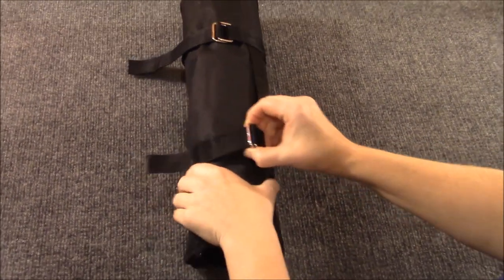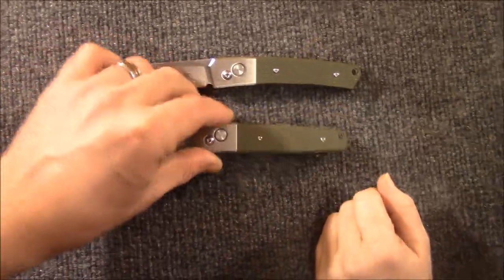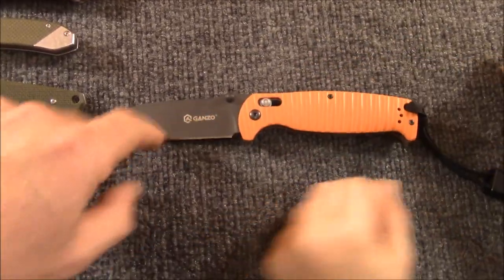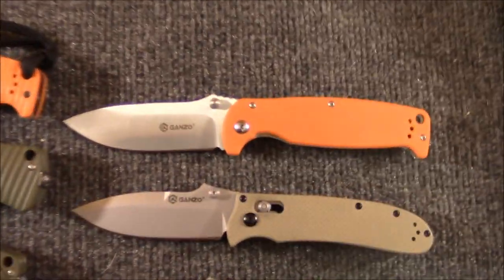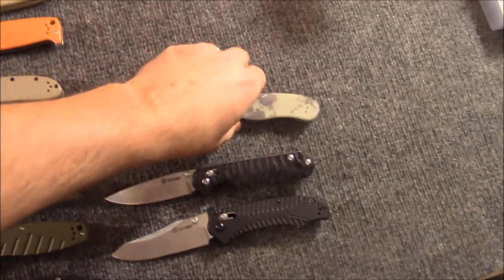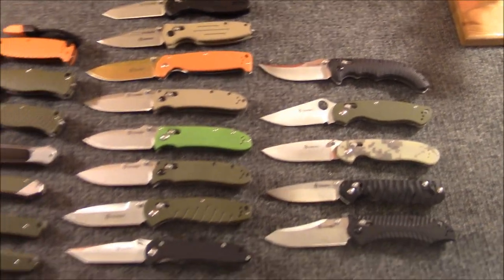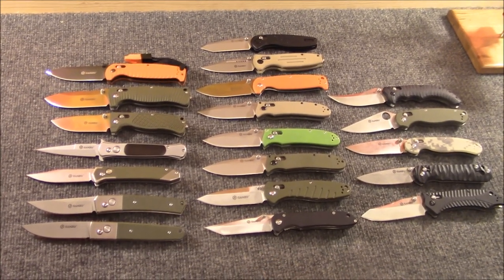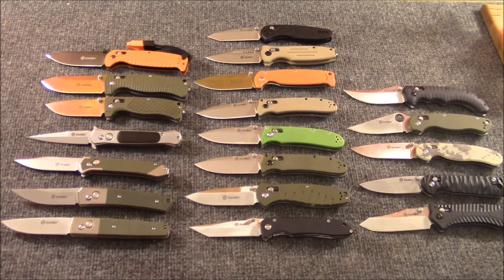Ganzo Knives Pt.2 - Through the Forest!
^^Current favorite Ganzo, on Amazon, thanks for using our links!

More and more Ganzo Knives have been trickling in after ordering a bunch of them a month ago. It's safe to say at this point we have a Ganzo collection and it really didn't cost all that much! Some I might have skipped, others are absolutely excellent but all of them represent fantastic value.

BirdShot IV standouts-

G724
G710
G712
G727